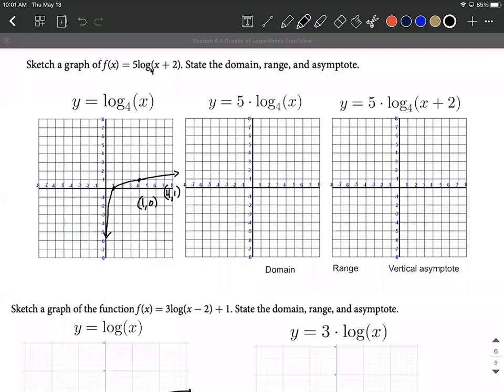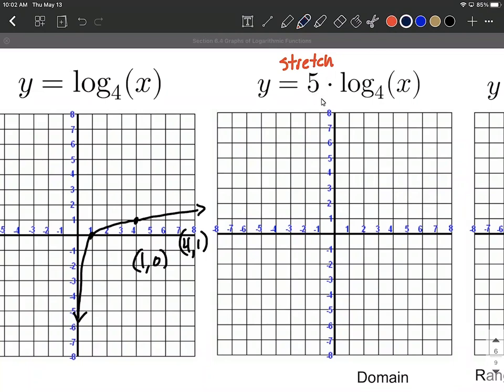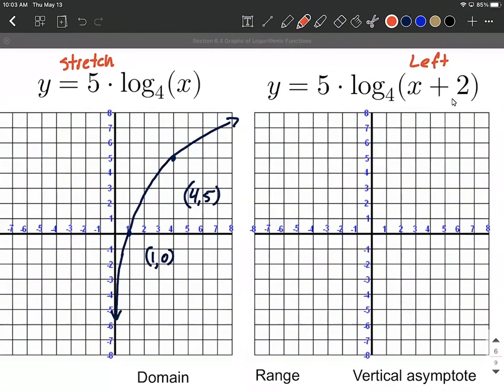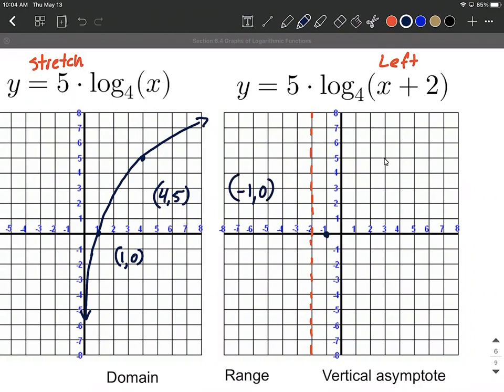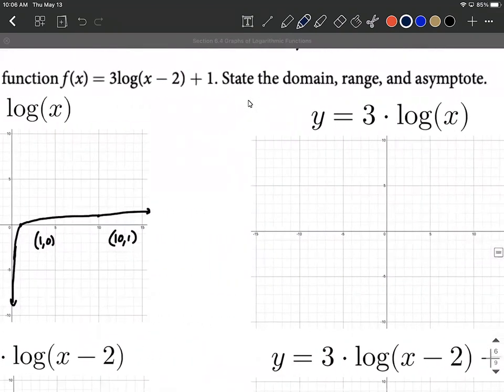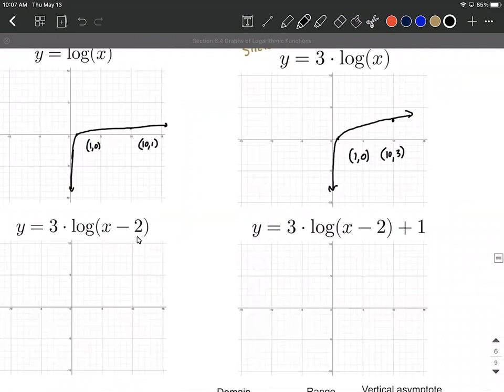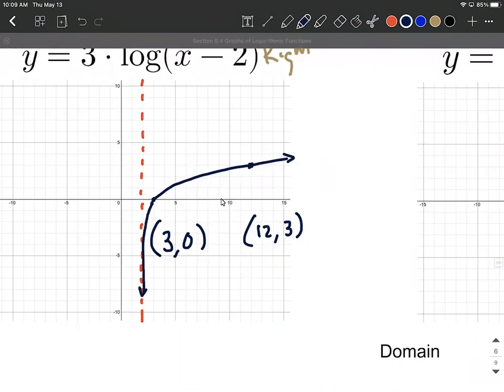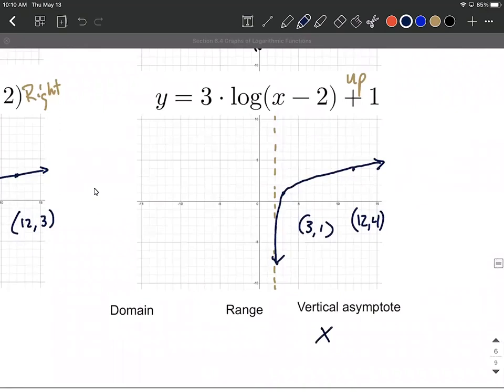Logarithmic Function Graph Multiple Shifts/Transformations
In this example we graph logarithmic functions that have a vertical stretch and vertical or horizontal shifts/transformations applied.  First, we graph the parent function and identify two key points and its vertical asymptote.  We then identify the transformation that is being applied to the function and move the vertical asymptote and key points accordingly.  Each transformation is applied one step at a time.  After the function is graphed, we identify the domain, range, and where the vertical asymptote is located.